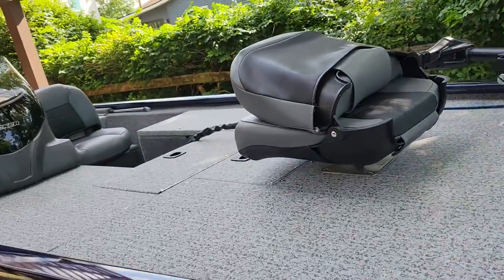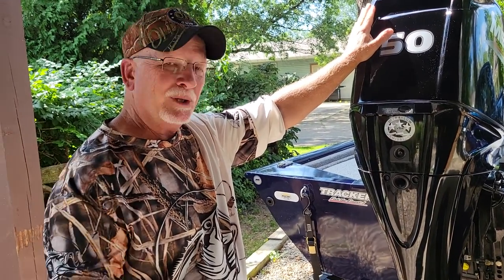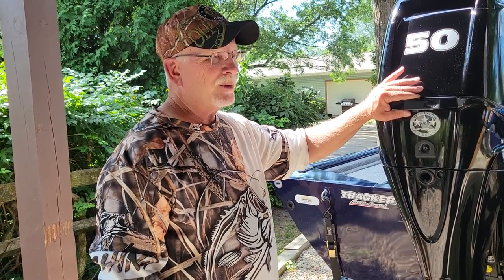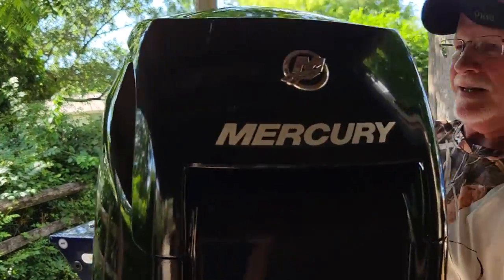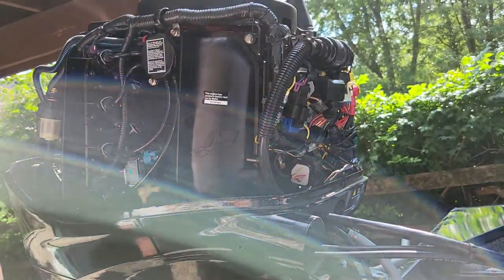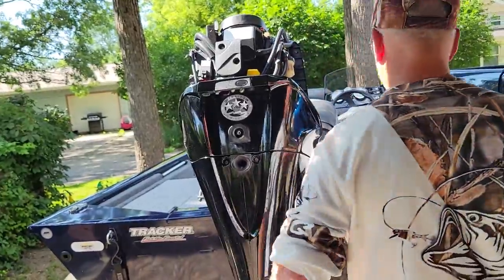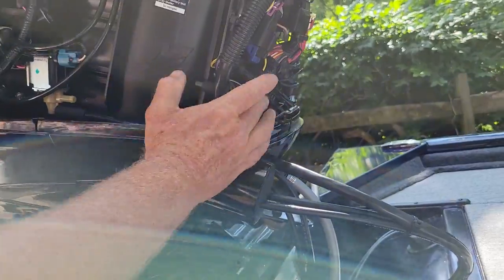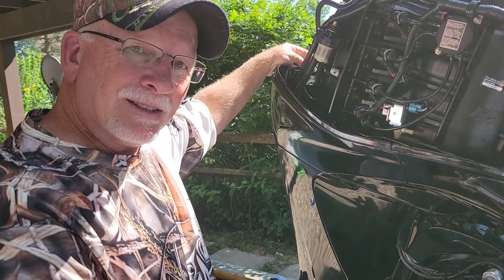Mercury Four Stroke 50 Hp Quick Fix.